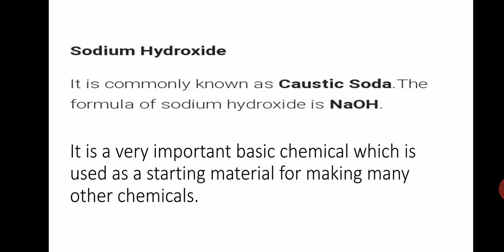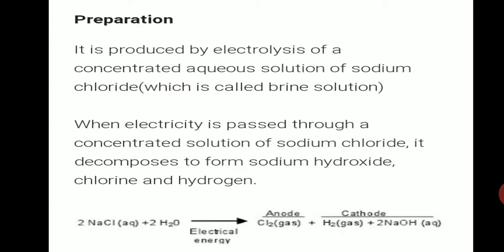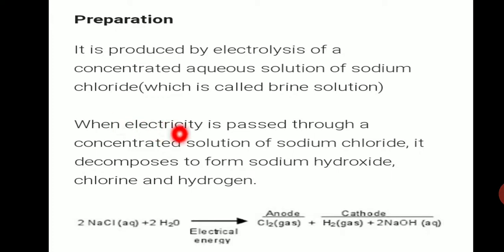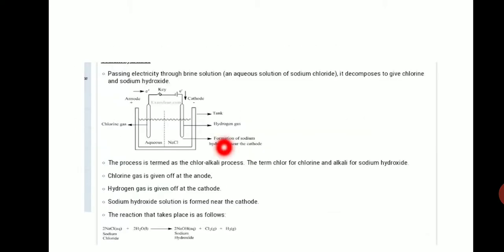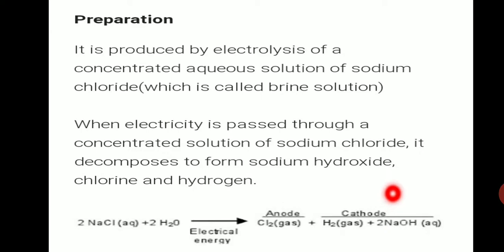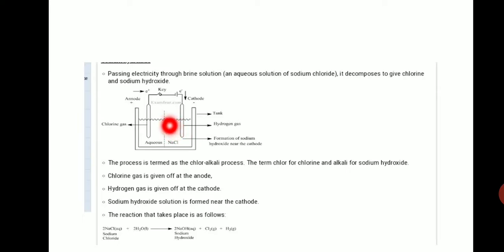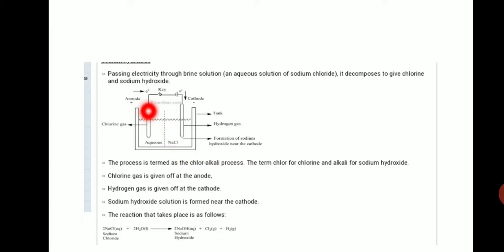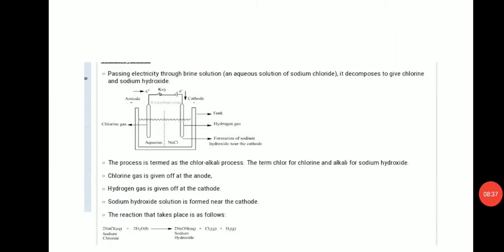X NaOH 3/11 1